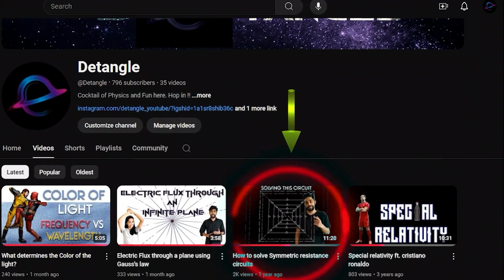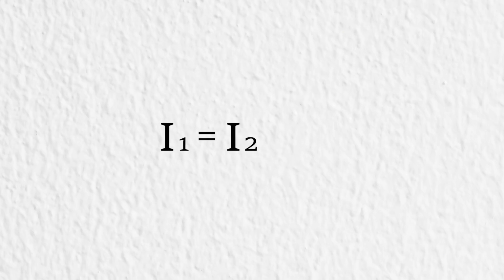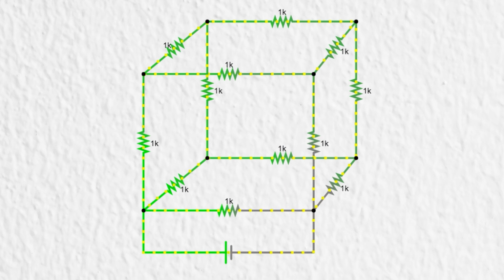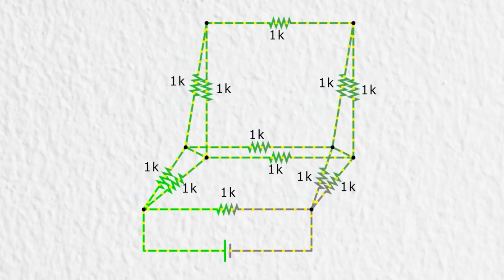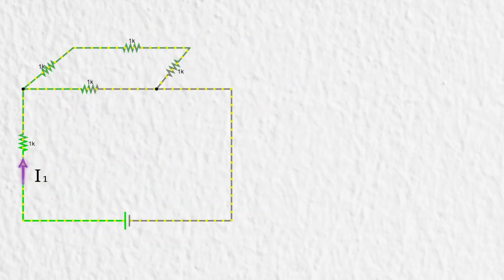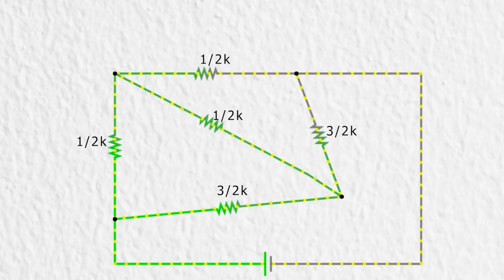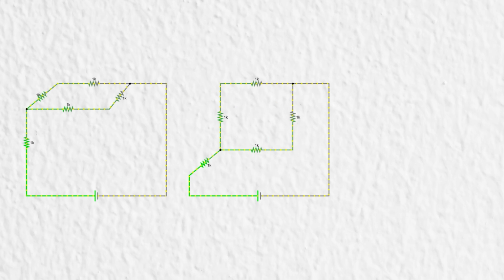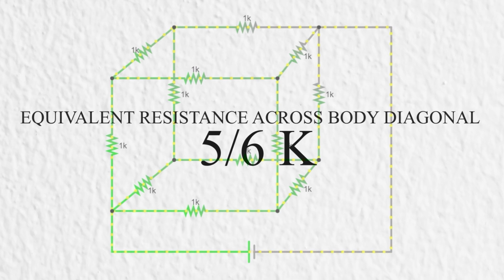Equivalent Resistance of a Cube network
This video explains in detail how to find the equivalent resistance in a cube resistive network for different cases
1)  Across any edge
2) Across any face diagonals
3) Across any body diagonals